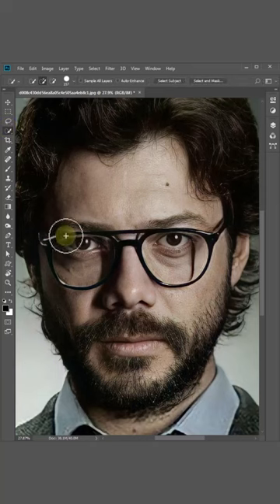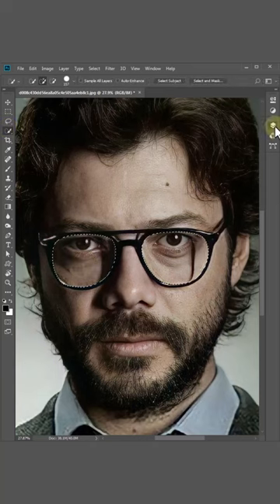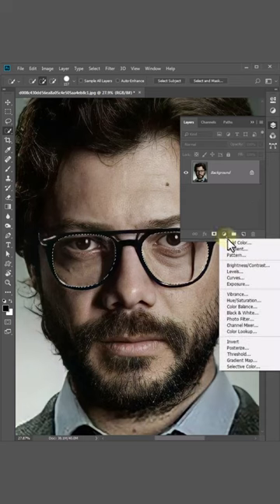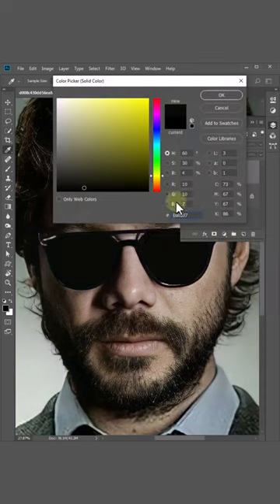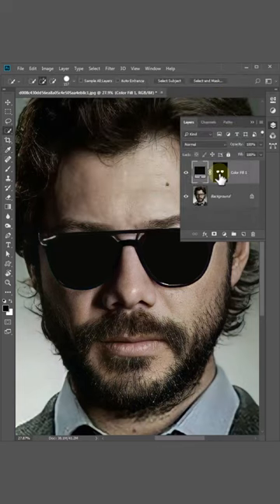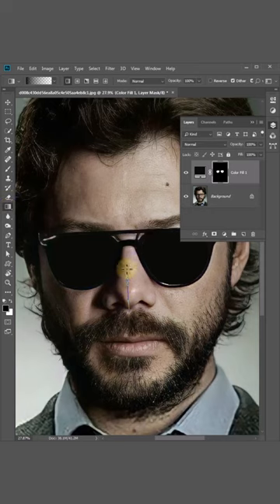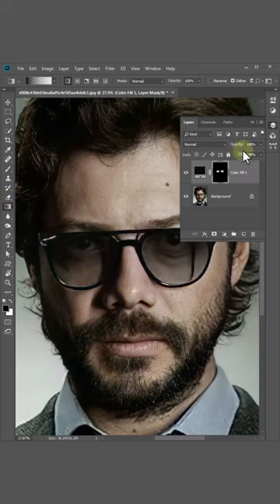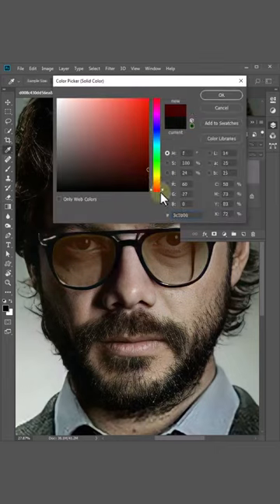Change Glass Color in Photoshop - Tutorial - Álvaro Morte The Professor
Pick Quick Selection tool, then select the areas you want to change the color
Create a Solid Color layer, pick color from darker area, click Ok
Select Mask Layer, choose Gradient, draw from down to top, decrease opacity, double click on Solid color Layer and you can choose any color you want.

Change Glass Color in Photoshop - Tutorial